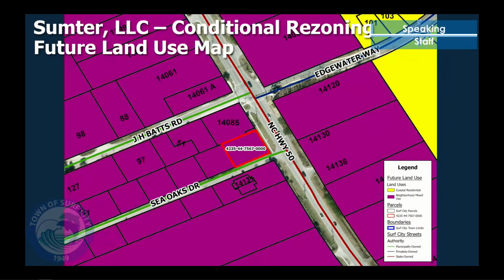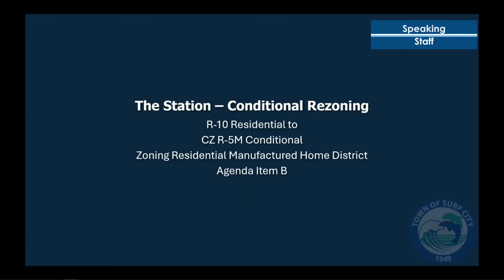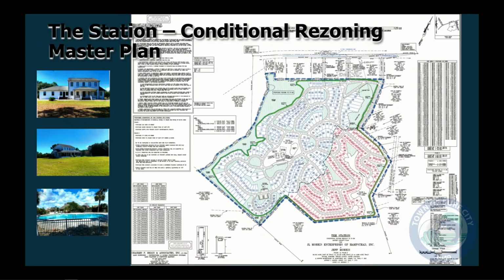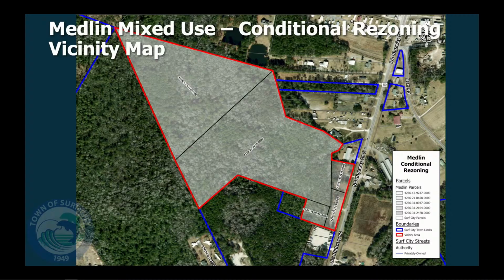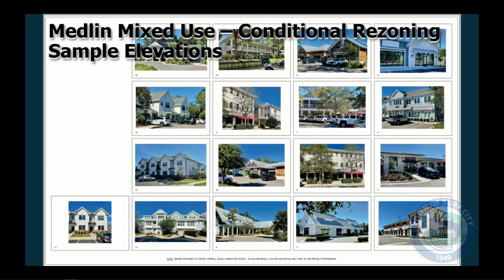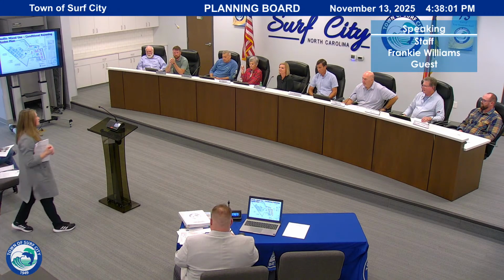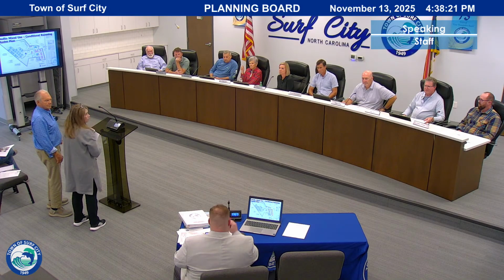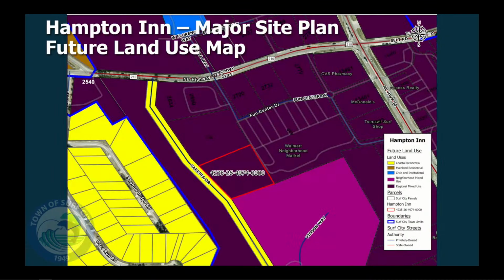Surf City NC Planning Board, November 13th, 2025 at 4PM